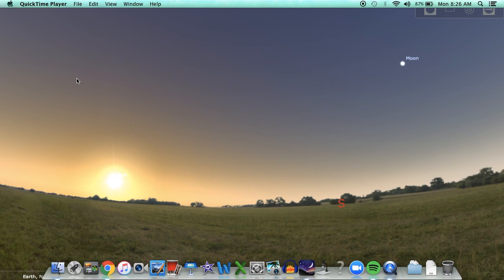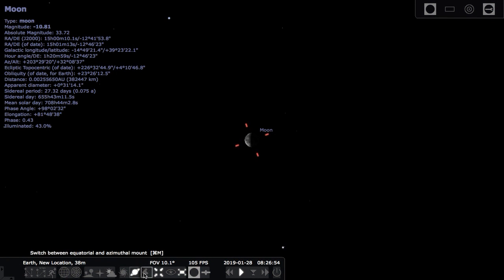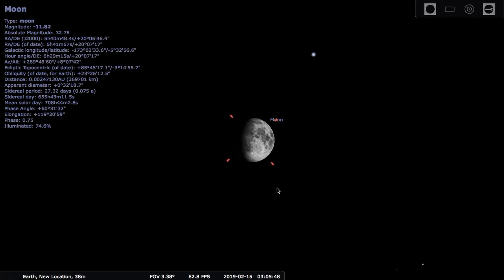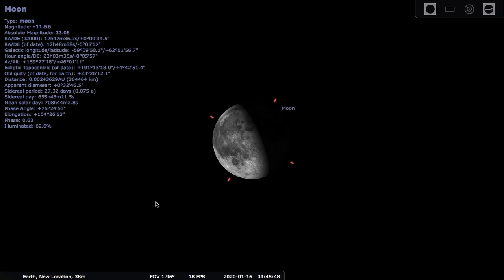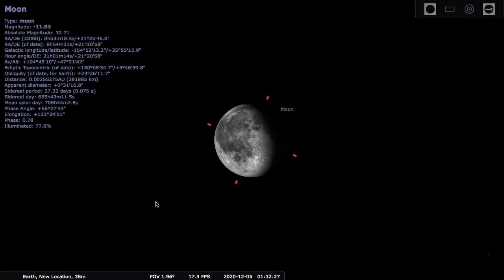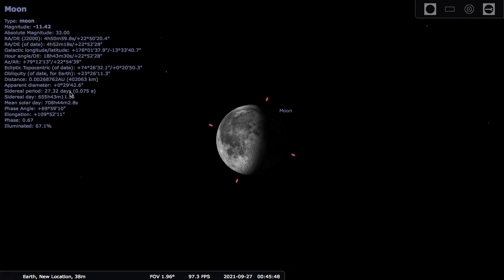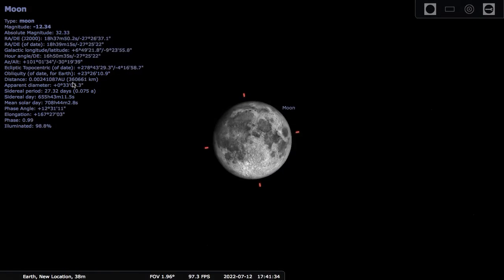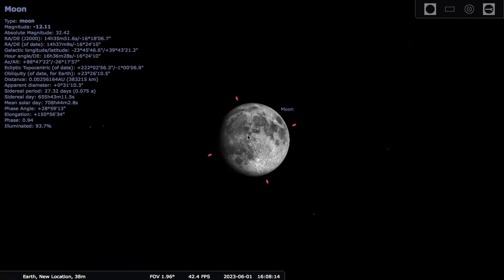Understanding Moon Phases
This video uses the planetarium software Stellarium to simulate the changes that astronomers can observe in the appearance of the moon. This includes the change in moon phases, the apparent change in the size of the moon, and the slight wobble of the moon over the course of each month. Taken together, these changes are known as a lunation.